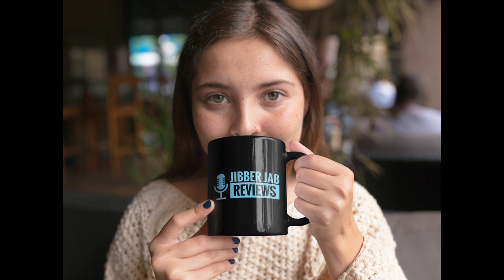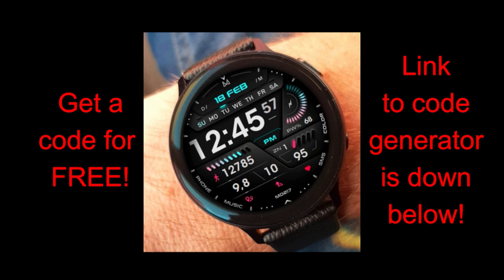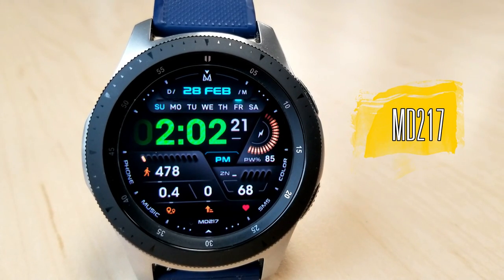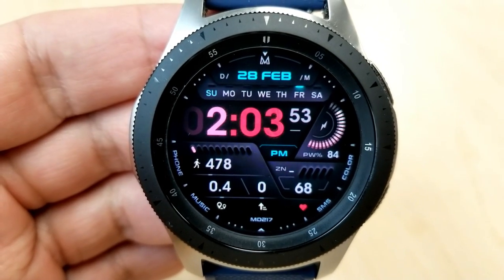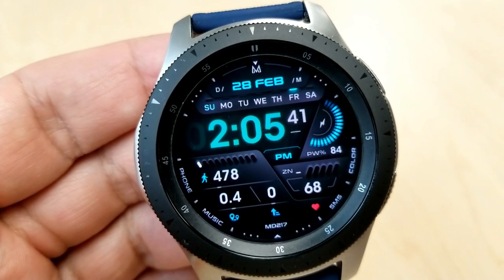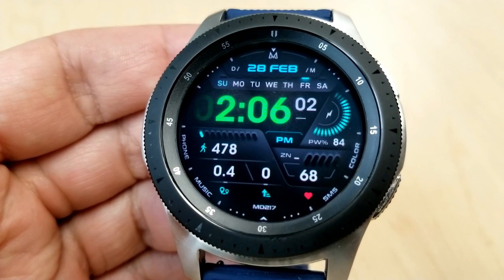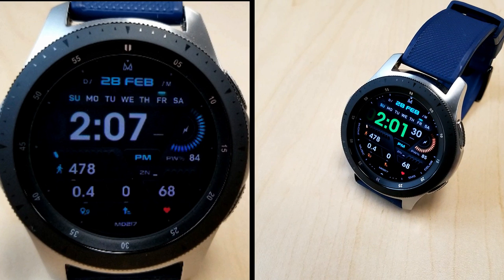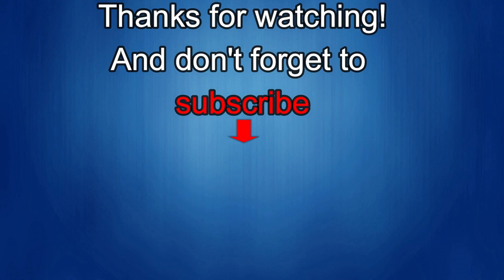FREE CODES! Samsung Galaxy Watch Active 2/Galaxy Watch Faces by Matteo Dini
Here is a brand new release from Matteo Dini which is a paid watch face but you can grab a code for FREE by using the Jibber Jab and Matteo Dini code generator tool.  Hurry, codes and promotion could end at any time! Enjoy the watch face and review!

Samsung Watchfaces
Smartwatch